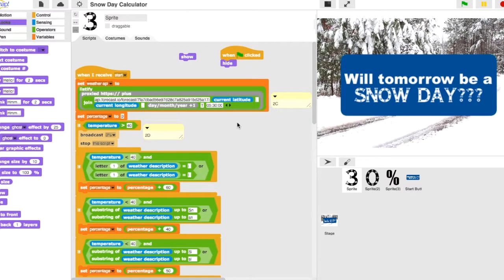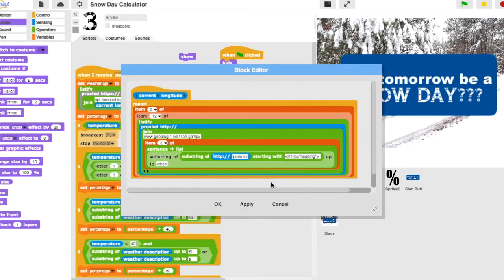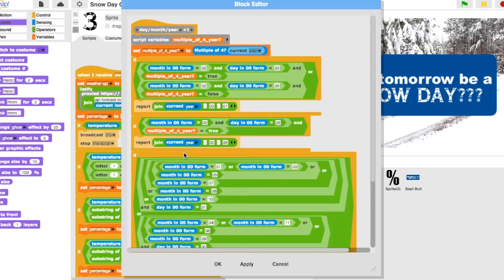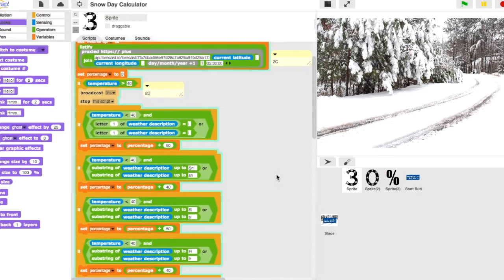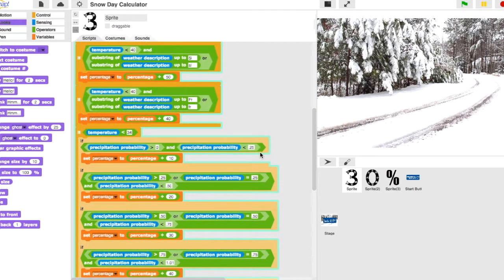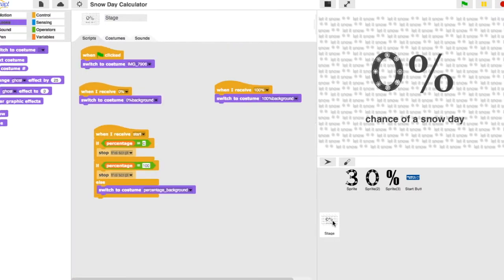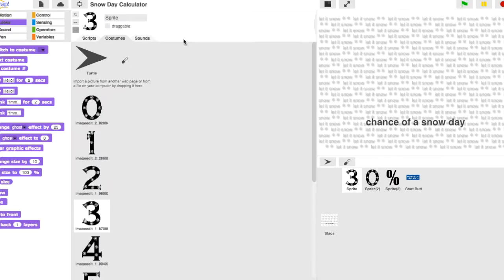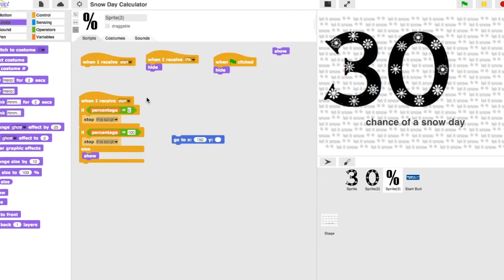Snow Day Calculator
Final project for BJC.3x

The programming language used for this program is Snap!. The purpose of the program is to identify the probability of a snow day on the next calendar day. As most superintendents need to make a decision by 5:30 AM, the program uses APIs to pull data for 5:30am on the following day at your own specific location, based on IP address. The video demonstrates how all of the parts of the program work together to deliver the final result to the end user. Each user will get a result specific to their IP address.

I've never completed anything like this before, and through the process I learned a lot about working with APIs and abstraction.